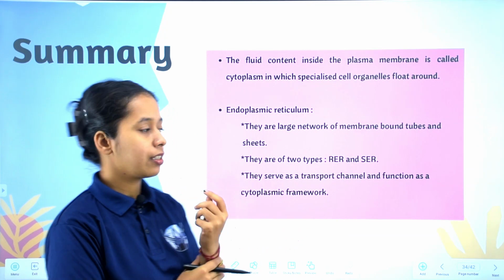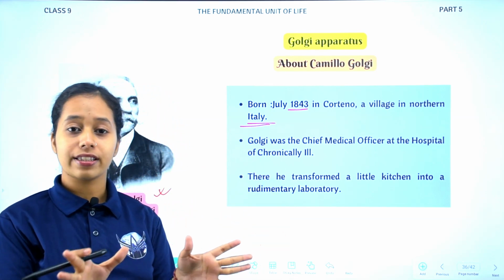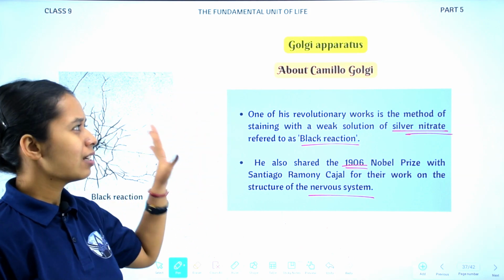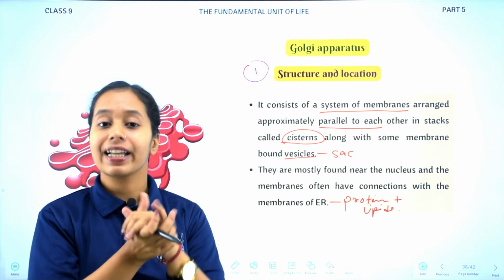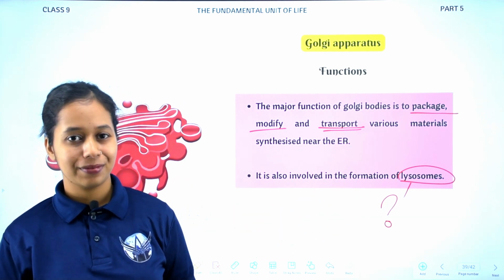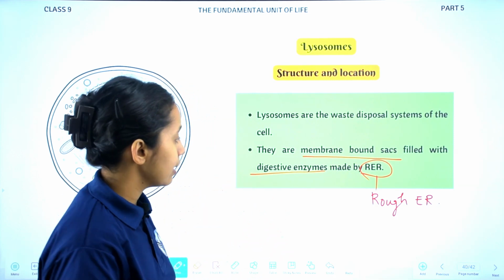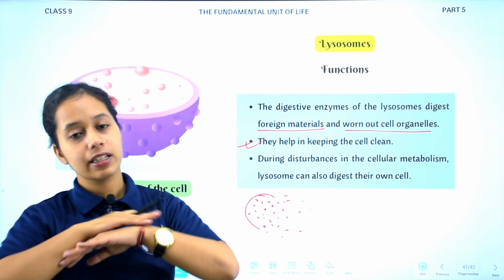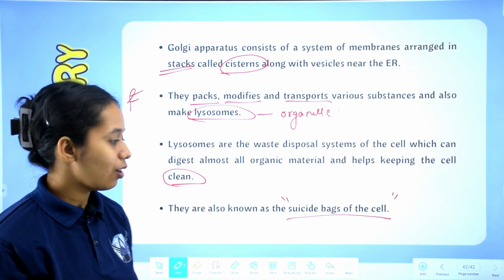SEBA | Class 9 | The Fundamental Unit of Life | Chapter 5 | Biology | Part 5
Join our Telegram Channel (for Course Materials)

In this video:
00:16 Summary of Part 4
02:02 Class Overview
02:28 Golgi Apparatus
06:33 Structure and Location of Golgi Apparatus
10:11 Functions of Golgi Apparatus
12:16 Structure and Location of Lysosomes
16:09 Functions of Lysosomes
19:42 Summary of the class

Team Abhith Siksha,
Uzan Bazar, Guwahati, Assam